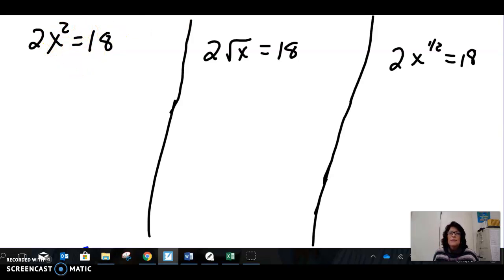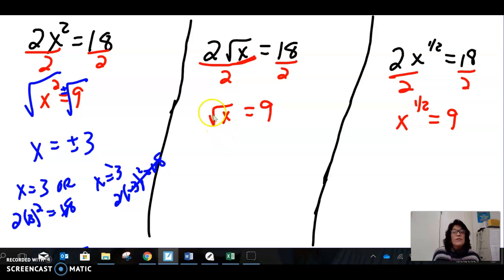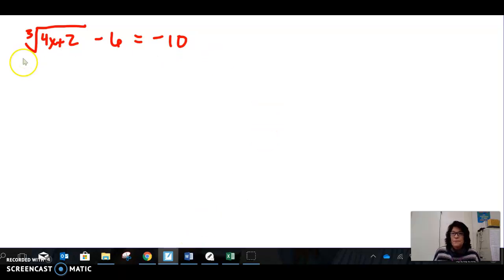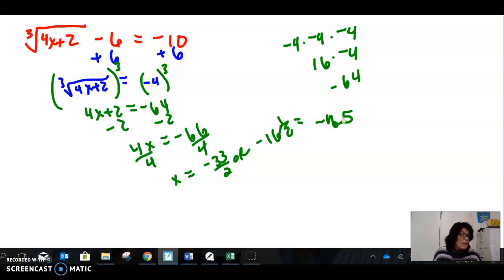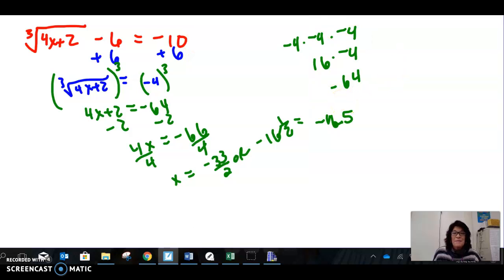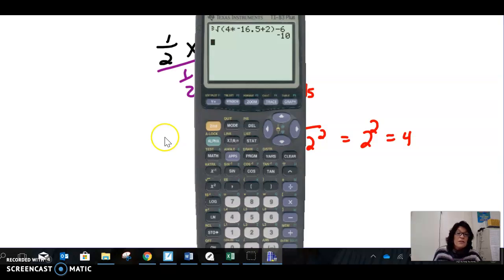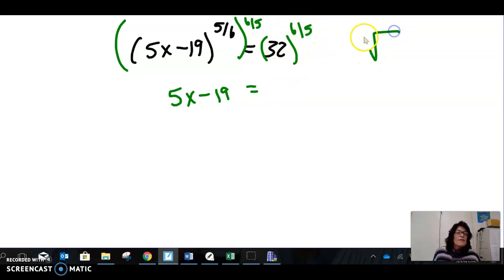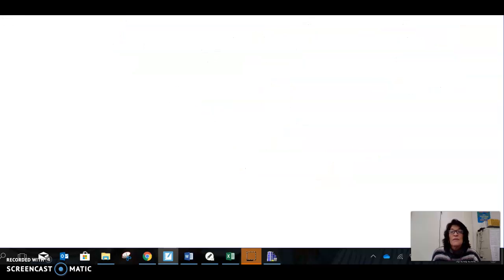Alg II Solving Radical and Rational Exponent Equations